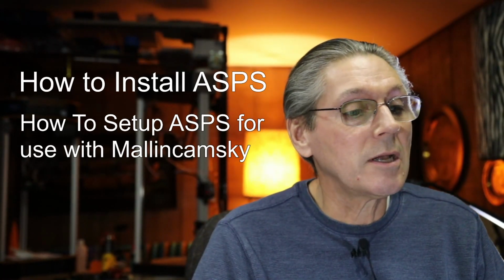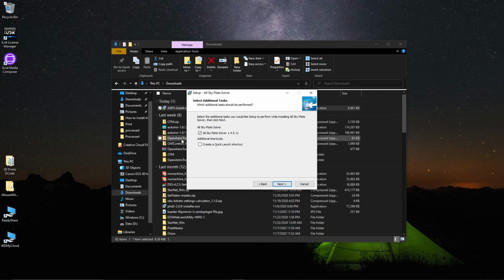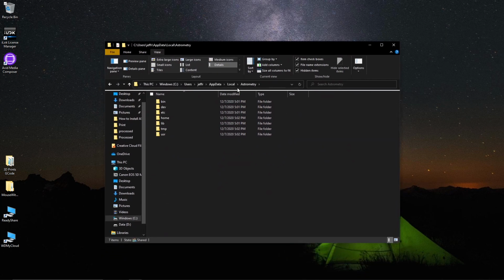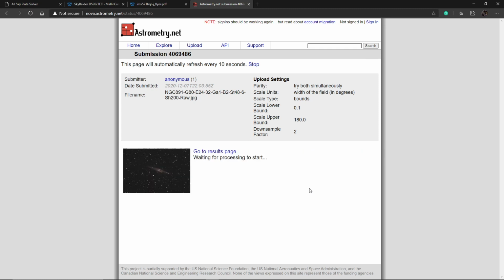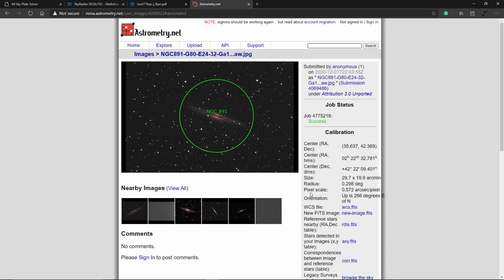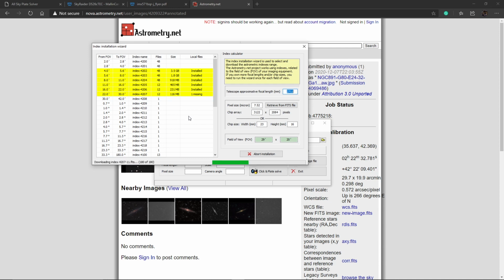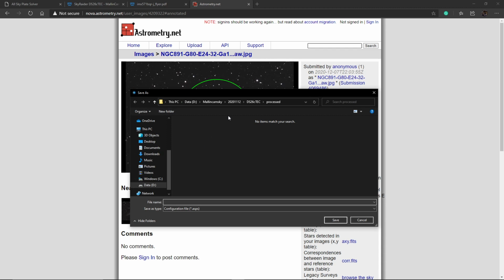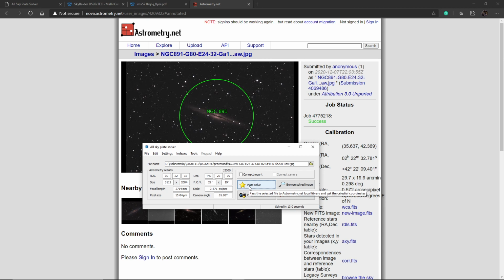How To install and Setup All Sky Plate Solver for use with Mallincamsky.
In this video, I will show you how to install and setup All Sky Plate Solver for use with your Mallincamsky session. If you find you're pointing to be just missing the sensor or just plain bad. Then using this program will help you get back on the sensor with little effort and keep you off the ladder in the dark while you look for the target or sync star. ASPS can be found here:

Once you set this program up for your OTA and camera. It takes under a minute to get back on track if you've missed your target. Hope you enjoy the video...